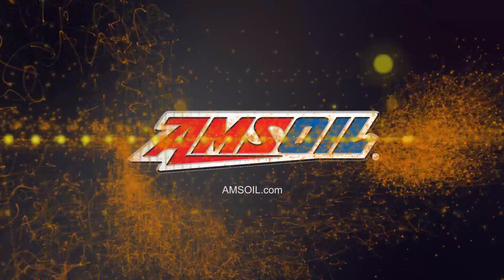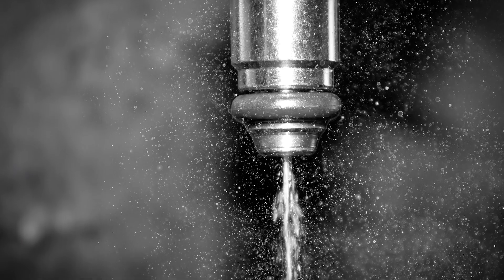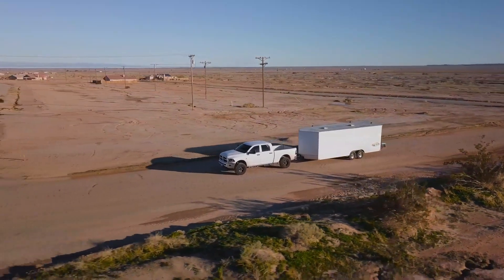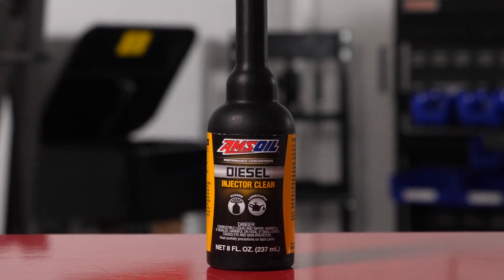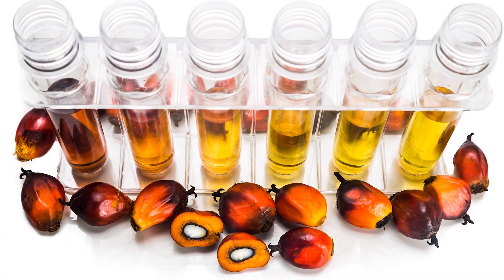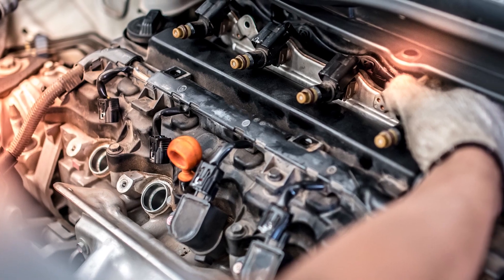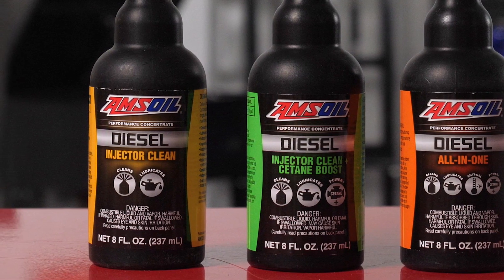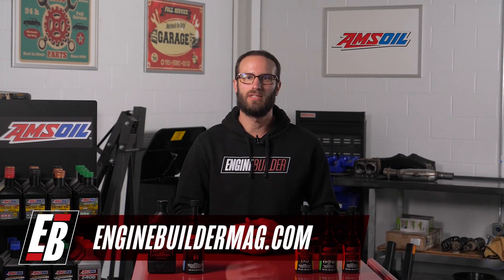Diesel Fuel Additives for Better Power and Efficiency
Running diesel fuel additives on an every tank basis can help your engine in numerous ways. A couple of the big benefits are better power and more efficiency, and who can't get behind that? Check out this episode of AMSOIL Garage for more diesel fuel additive info.